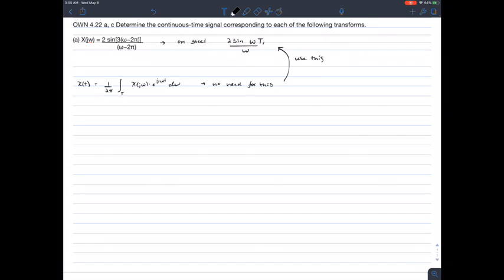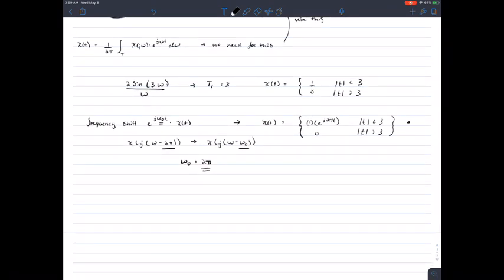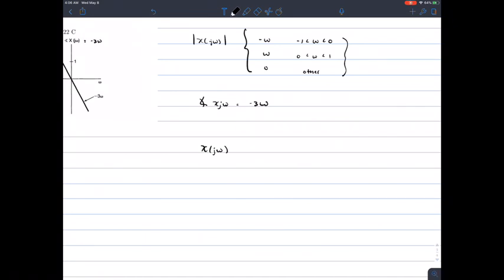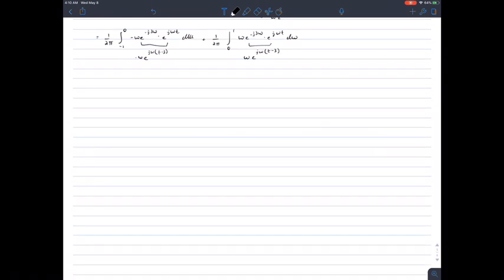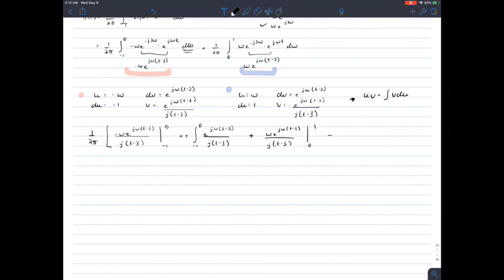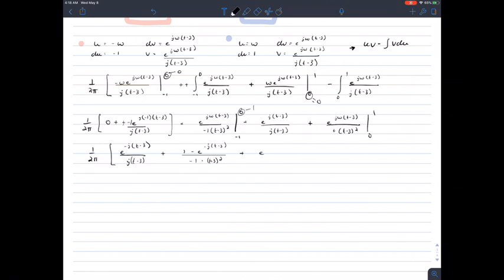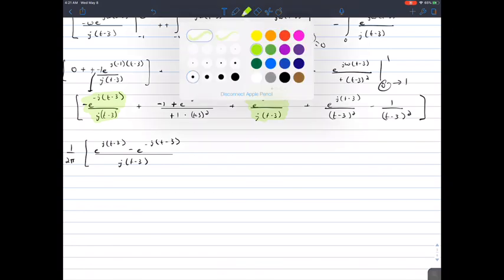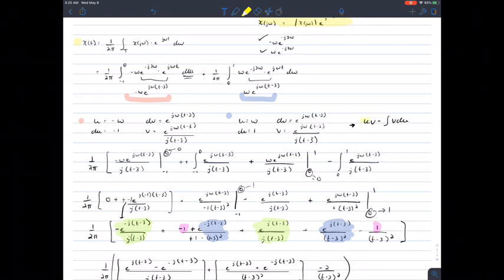Own 4 22a c